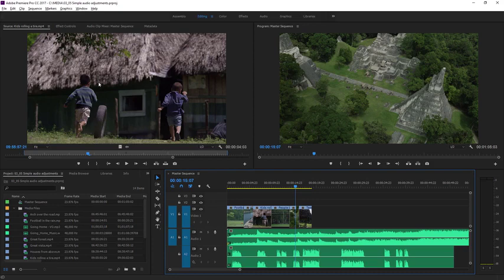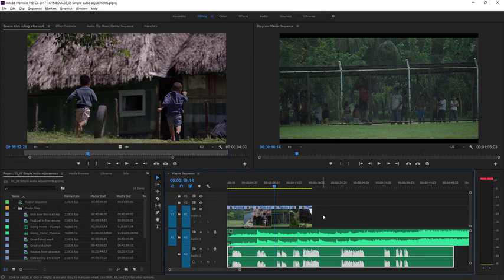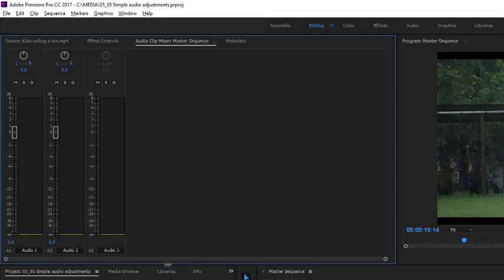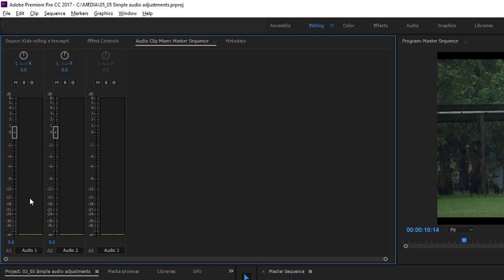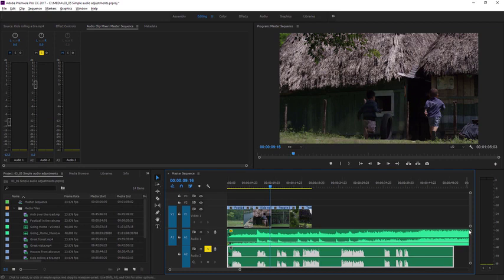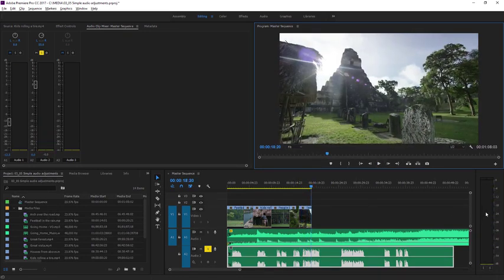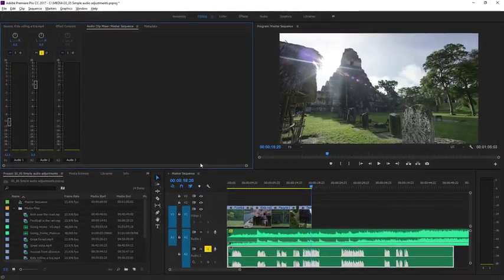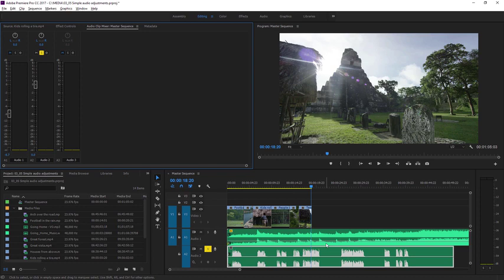0305 05115ace 1b23 439b 9256 76f812467f63 20170905072149 854x480at800 h264